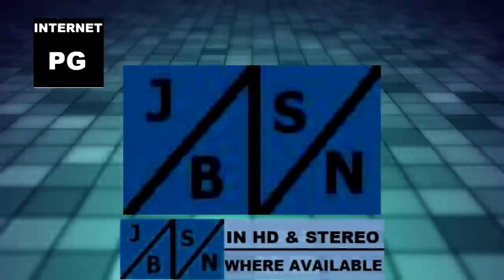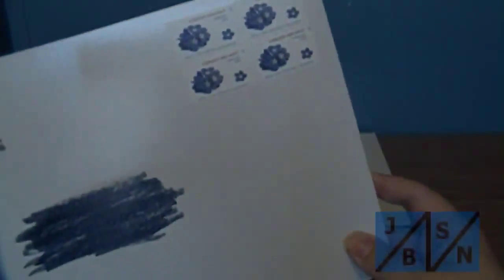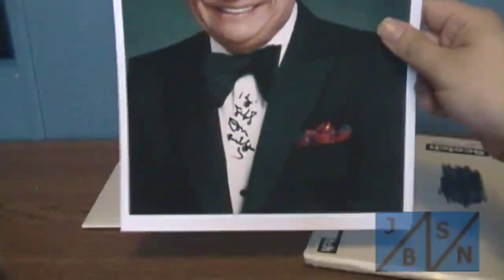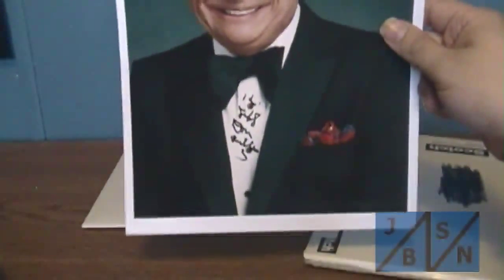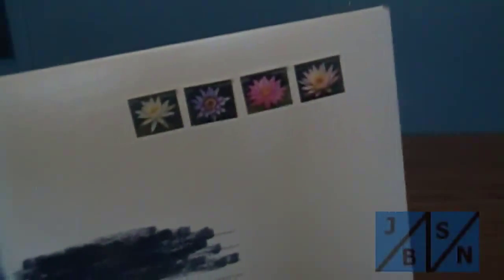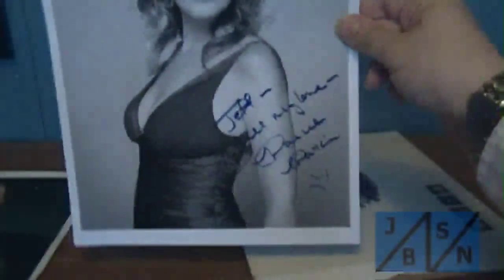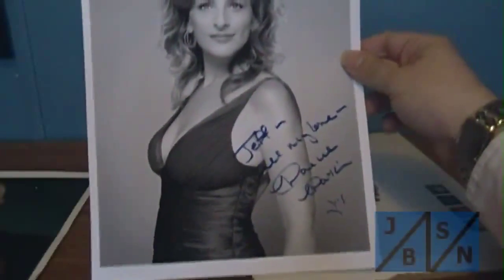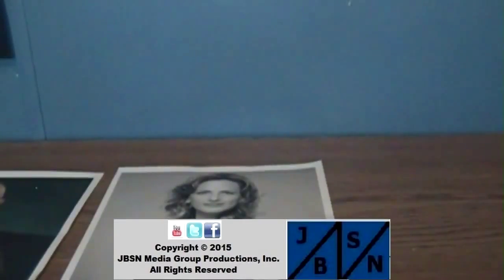TTM Autograph Report For 9/24/2015 - 2 Successes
A legendary comedian and an Oscar winning Actress make their way in today.